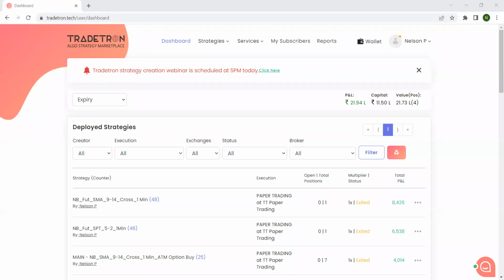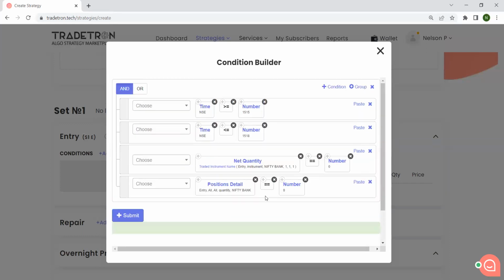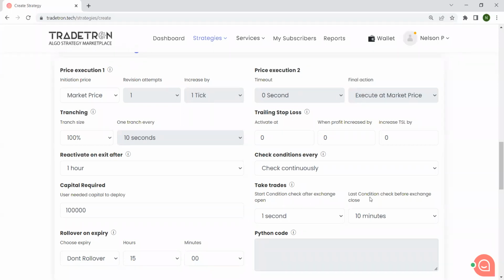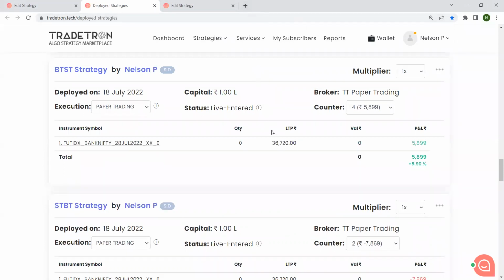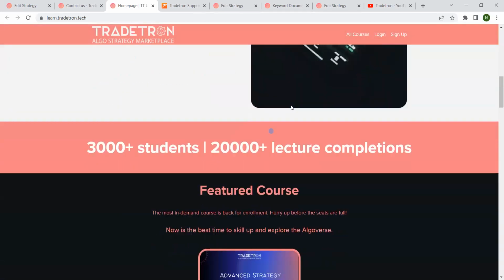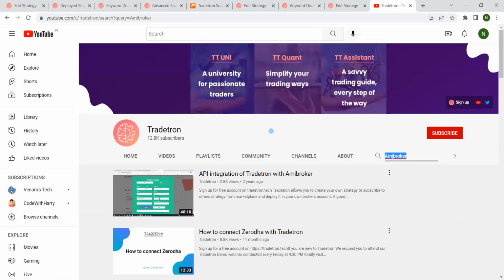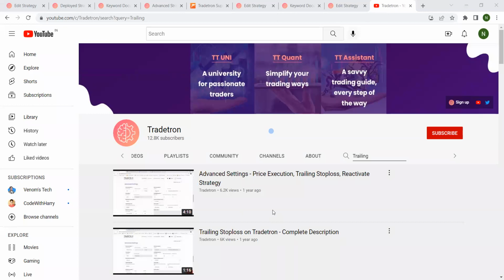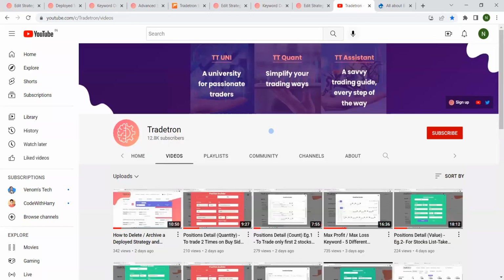How to create BTST / STBT (Buy Today Sell Tomorrow, Sell Today Buy Tomorrow) Strategy on Tradetron